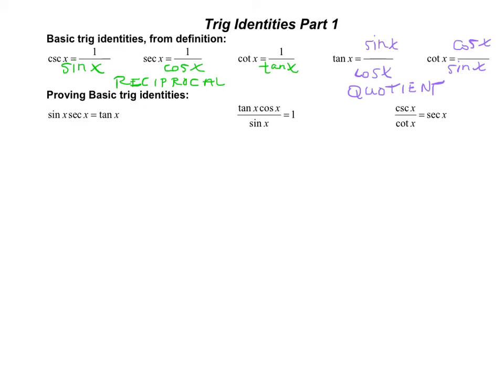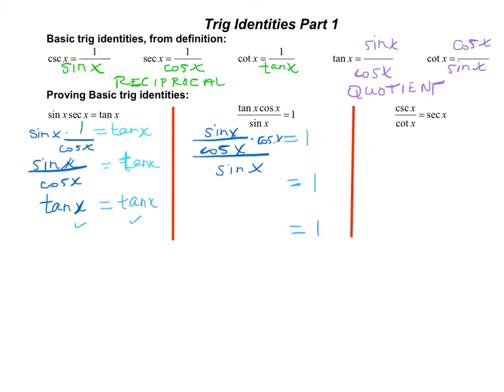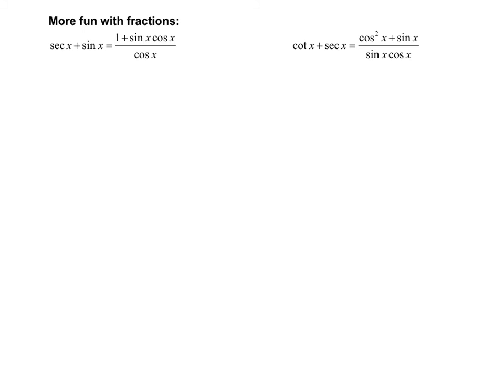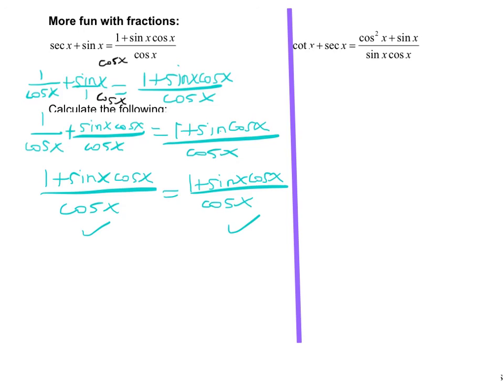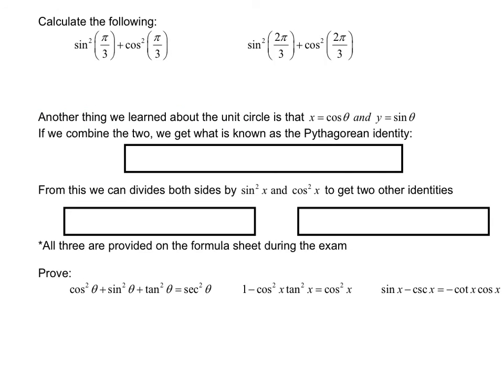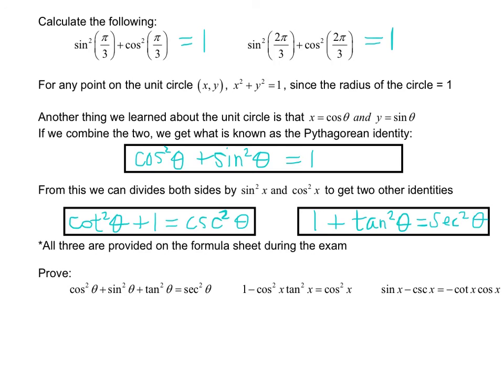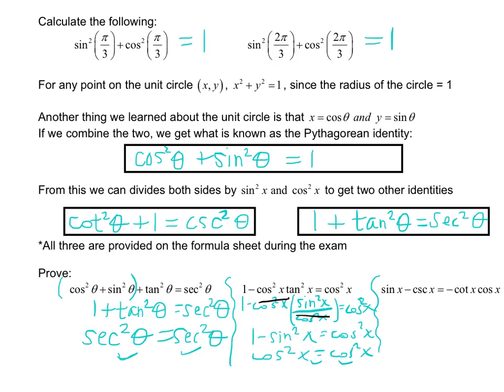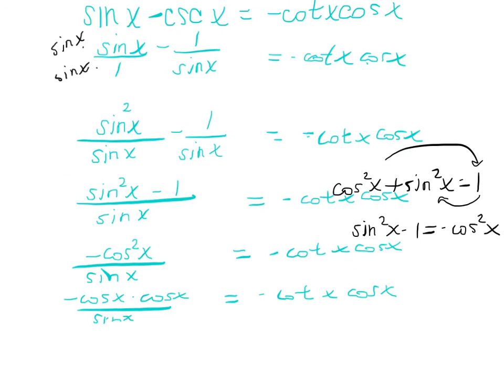Trid Identities 1